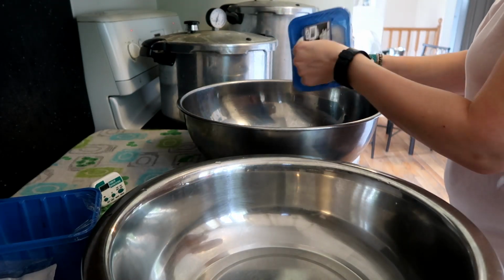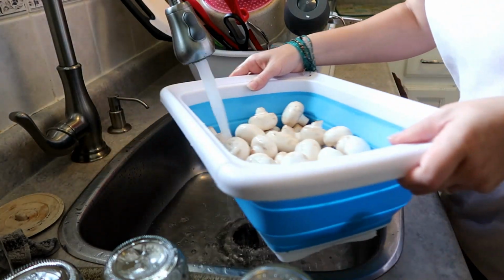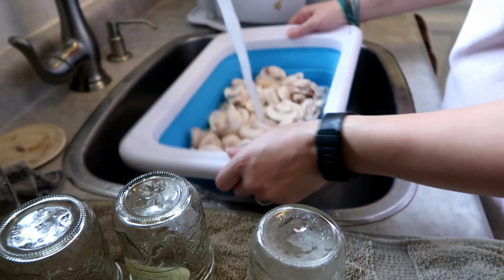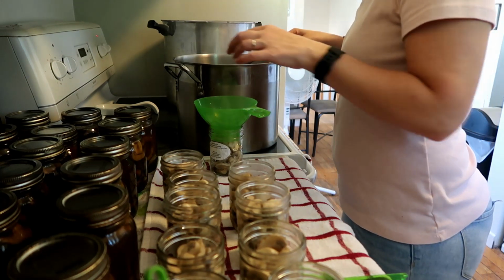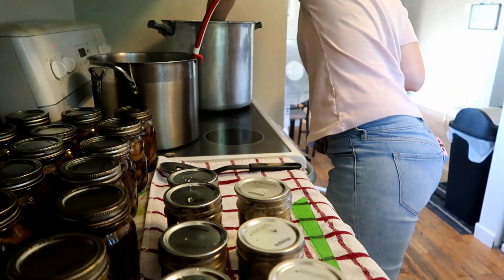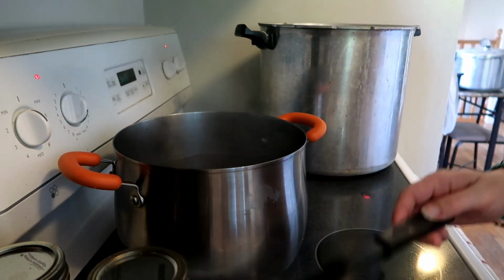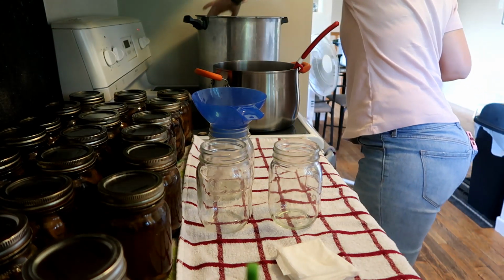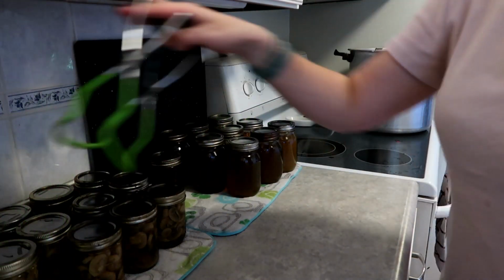Canning Mushrooms and Mushroom Broth on a Glass Stove top